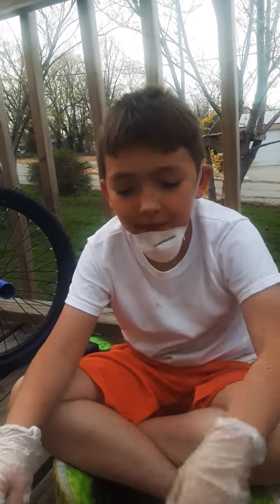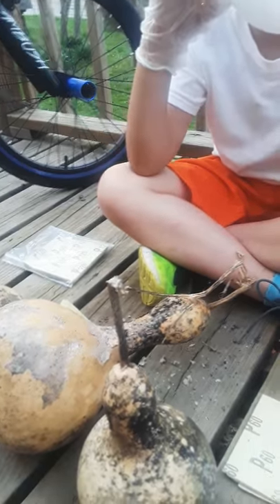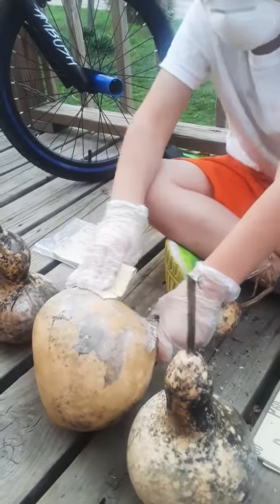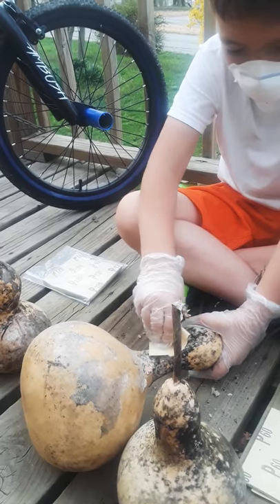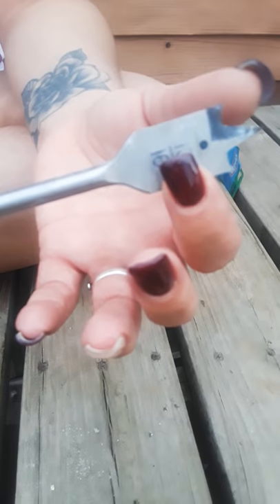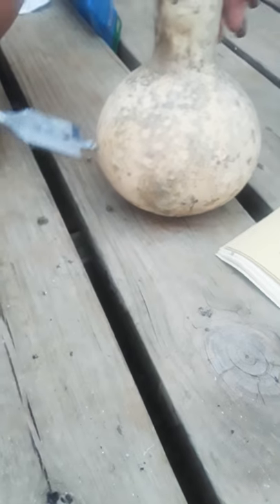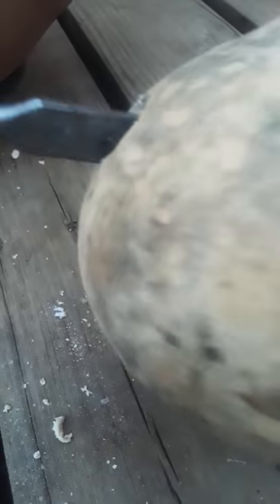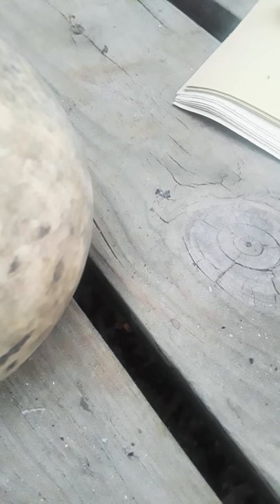Making our bird houses out of gourds part 1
The first few steps two birdhouse gourds